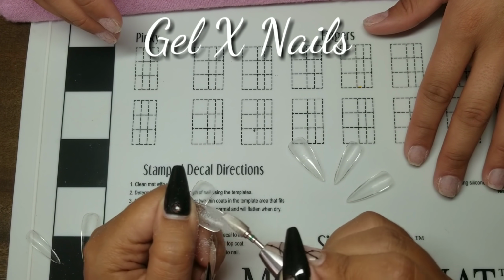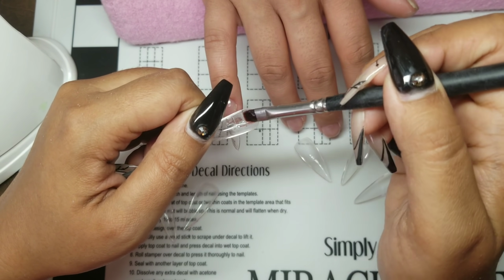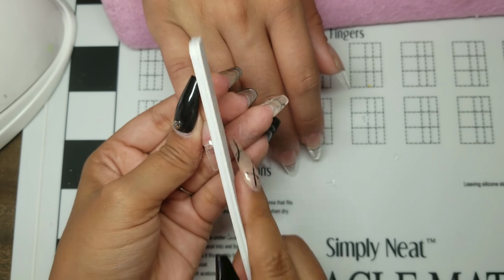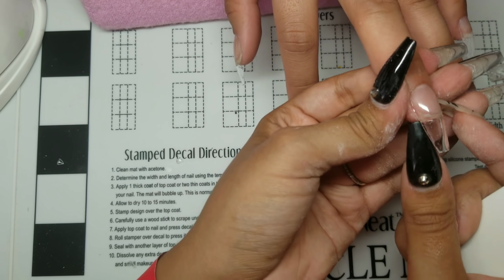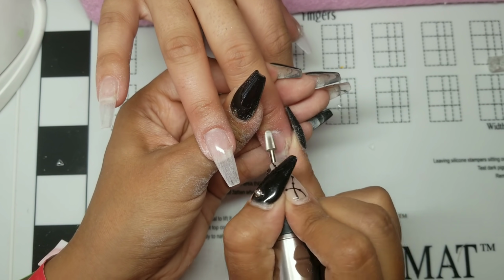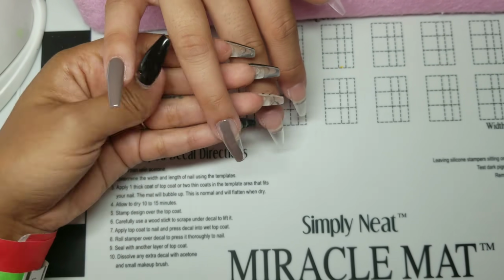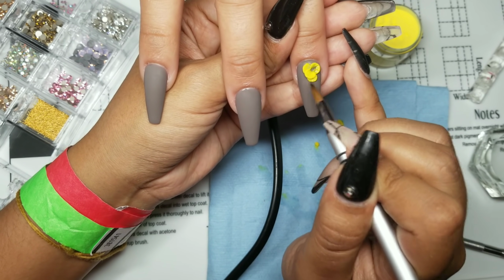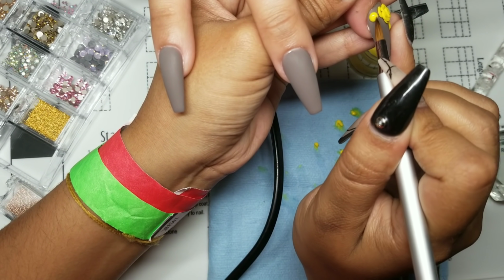Matte Gel-X Nails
Gel X Coffin Set with acrylic 3d Art. Hope you enjoy!

 I'm located in Fontana, CA.

And for appointments and pricing send me a Direct Message on Instagram as well! Looking forward to connecting with you all!

Products Used:

Apres Gel X Nails in Natural Square. The hand held nail lamp and all the materials used to apply these nails are found in the website linked below. If you purchase the kit, it comes with everything you need to get started.

Most of my polishes are from Mica Nail Supply they carry their own brand. They are located in Pomona, CA and as of now still don't have a website you can order from. But if you are local check them out!